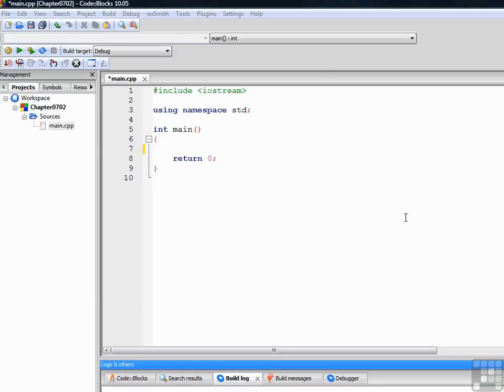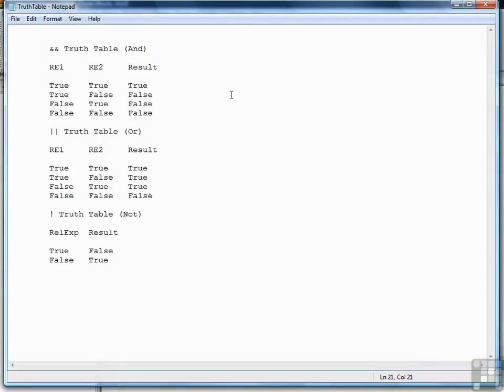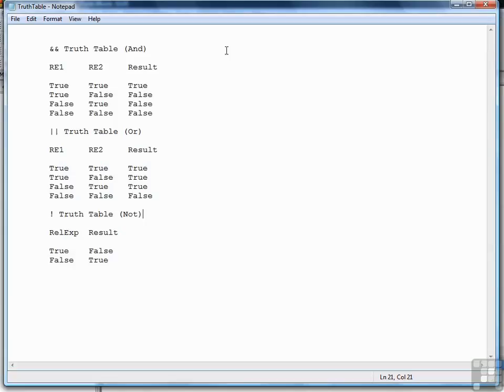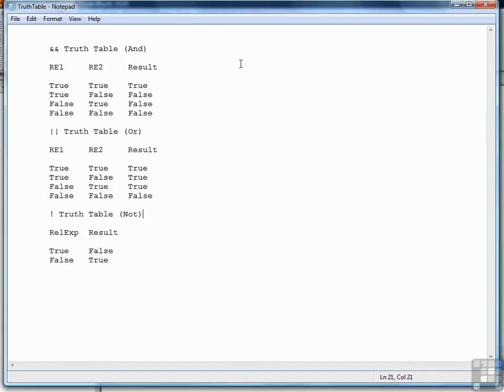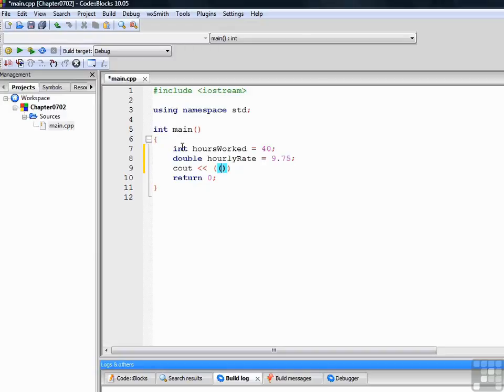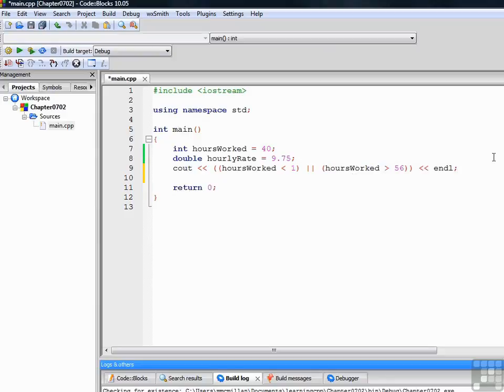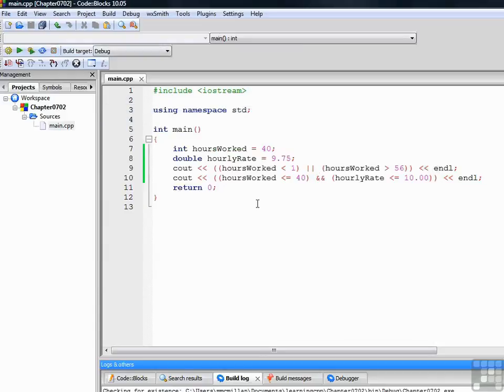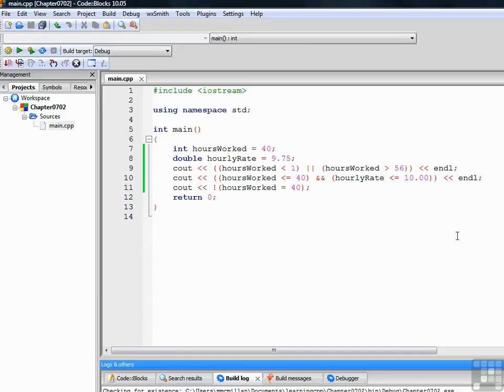0702 Logical Operators